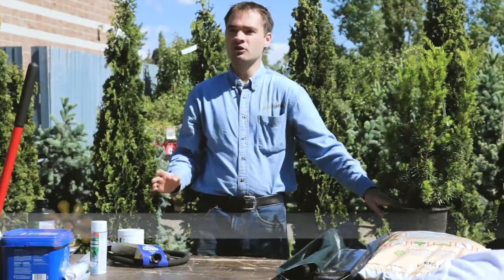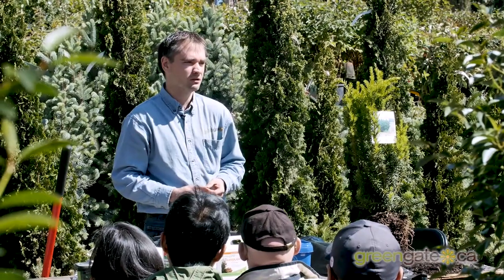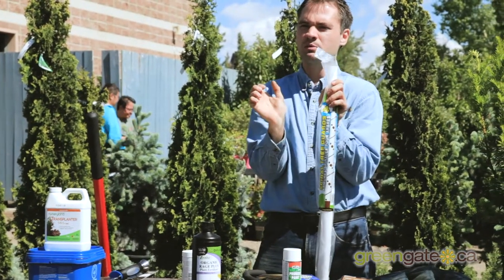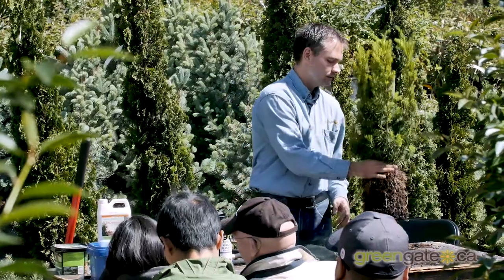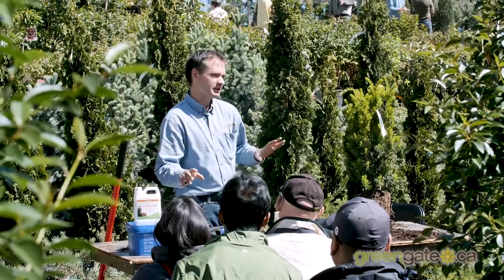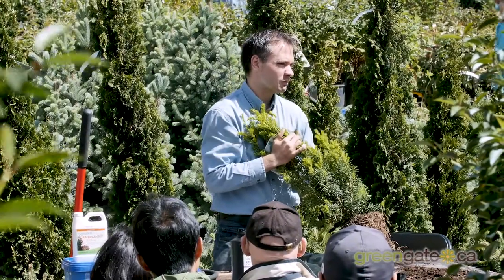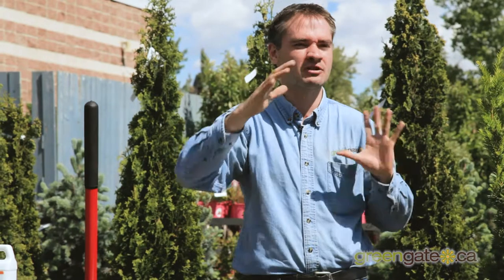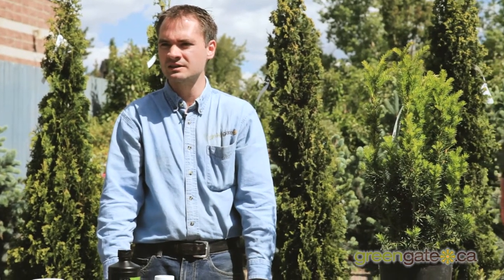greengate Garden Centres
How to plant a tree.